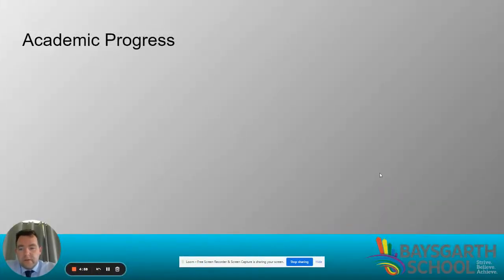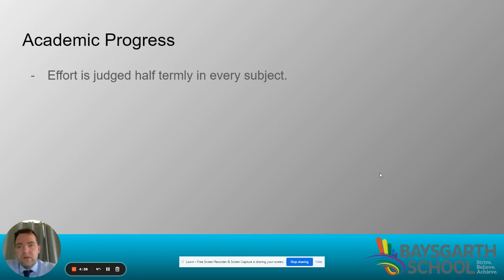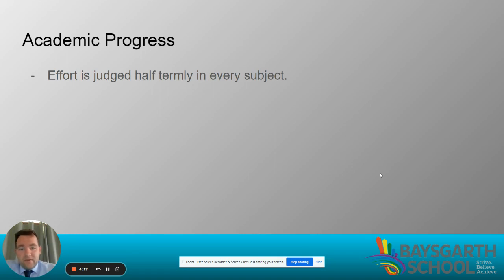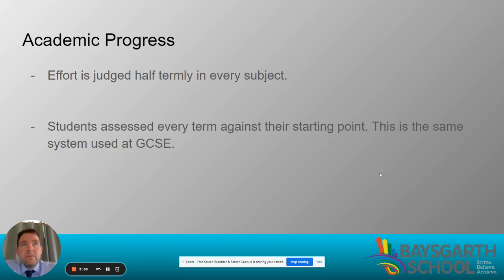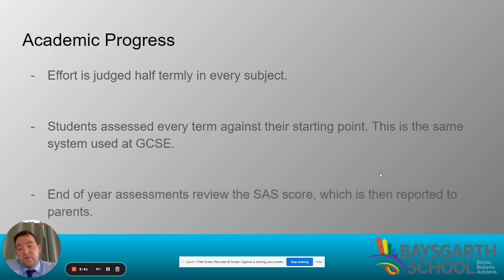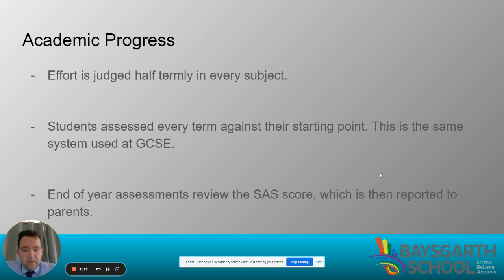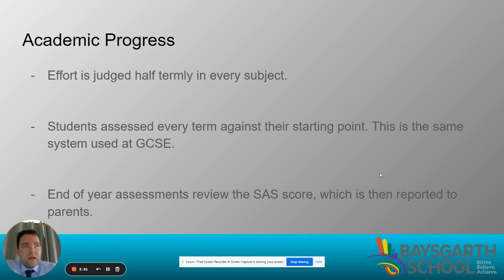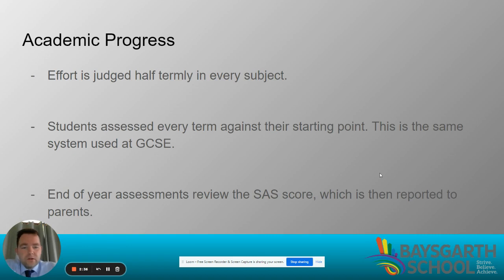Welcome Evening 2022 (Part 9)